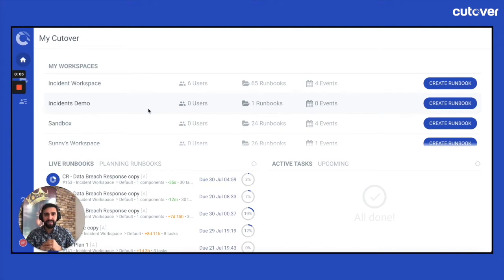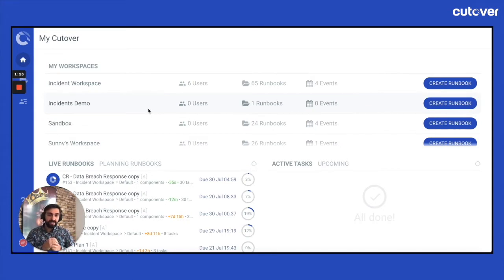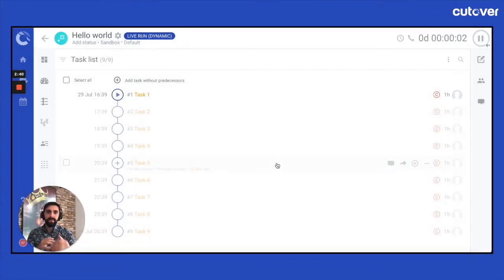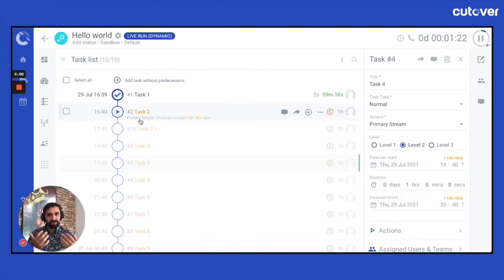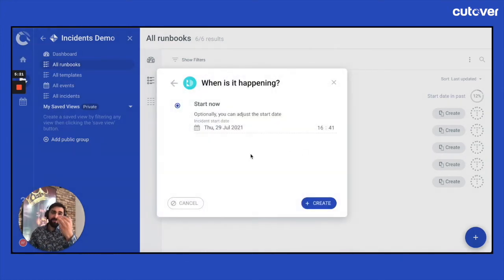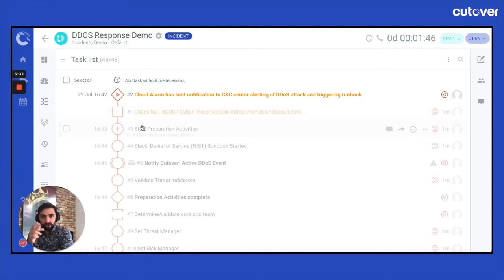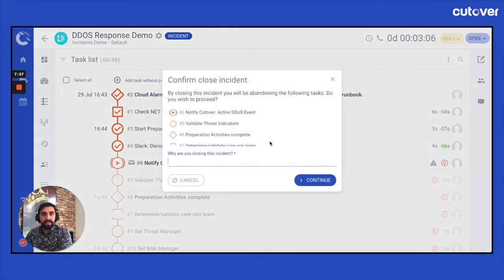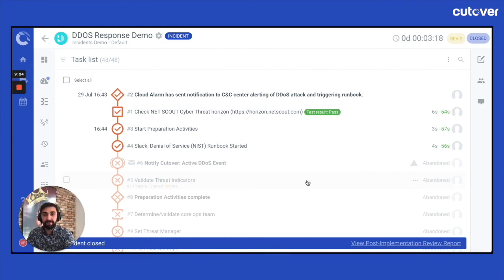Cutover for Incident Response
Cutover is launching new Incident Response capabilities with a new runbook type that enables users to react immediately to an incident in real time. Adam Flint, Head of Product Management at Cutover, walks us through a quick demo.